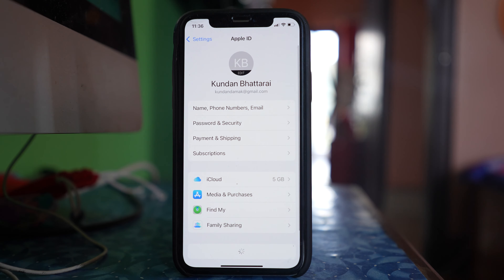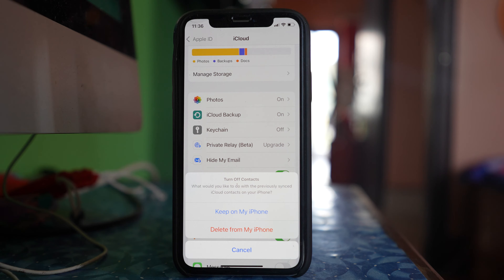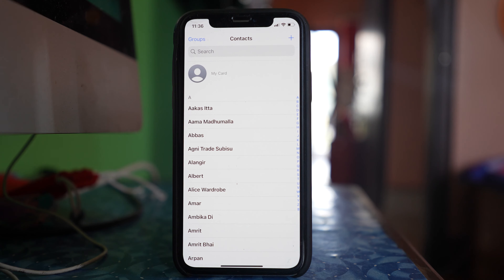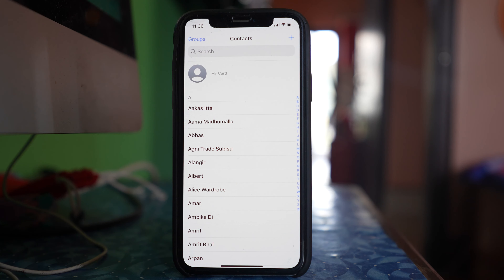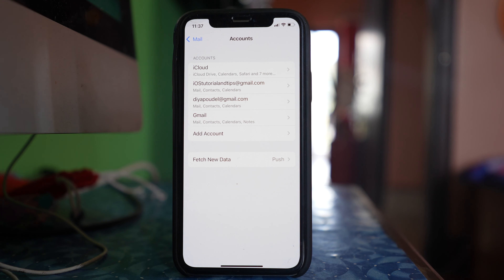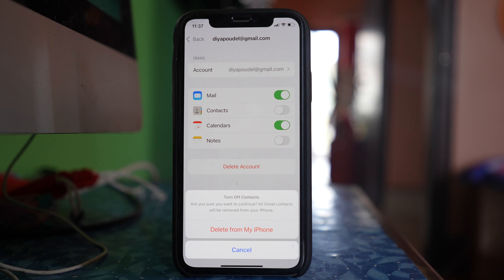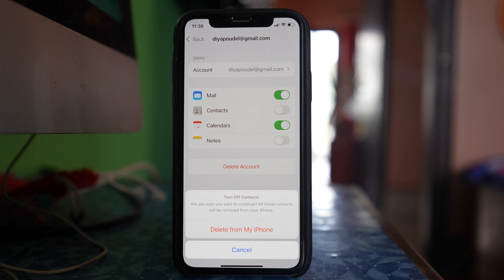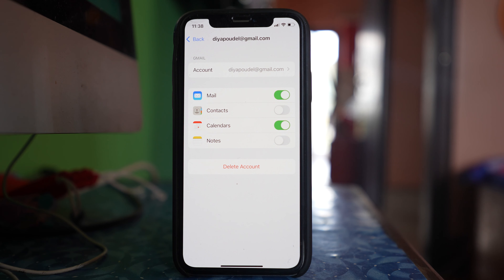How to stop sharing contacts between iPhones | Contacts appear in other devices or your device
In this video today we will see How to stop sharing contacts between iPhones if contacts suddenly appear on your device or other device.

This video also answers some of the queries below:
How do I turn off contact sharing
How do I stop two iPhones from sharing contacts
Why are my contacts shared with another iPhone
Why are my contacts syncing with another iPhone
How to stop my contacts from syncing to another phone

In this video today we will see how to stop sharing contact between iPhones. If you suddenly start to see contacts appearing in your iPhone that you have not saved then let us see what to do. Now this happens when you use the same apple id on different devices. So what happens is the contacts will be synced and it will appear in your device as well as the other device. So there are two options to do. Either you will remove the apple id from one of the device or else if you want to use the same apple id then what you do is go to "settings". Tap on the name at the top here.

Go to iCloud and you have this option "contacts". Disable this option and you will be asked what you want to do with the previously synced contact in your iPhone that means the contacts that were previously synced from the iCloud and that will save to your iPhone what you want to do with that one. So you have to select this option "keep on my iPhone". So after you do this one then what you can do is you can open the contact application and you can delete those contacts which you don't want and after that what happens your contact will not appear in other iPhone and the contacts that are saved in the other iPhone will not appear in your iPhone also and the other thing is if you have used the same gmail account also in both of the device then you will do the same thing either you will remove gmail account from one of the device or else if you are going to use same gmail account then you will go to "settings".

Go to "Mail". Go to "Accounts" and here you will see all of the gmail accounts that you have used. Suppose this is the gmail account that I have used in both iPhone then what you will do you will open this gmail account and there is an option here "contacts" you will disable this option and if you want to delete all the contacts that were synced from the gmail account and saved to your iPhone. You have to select this option "Delete from my iPhone". You don't have other options. You have to select this option "Delete from my iPhone" and once you select this option the contacts that were synced from the gmail account and that was saved in iPhone will get deleted. So it's up to you what you want to do. So I will select "Delete from my iPhone". So once you do these two things then the contact from the other iPhone will not appear in your iPhone and the contacts from your iPhone will also not appear in the other iPhone.